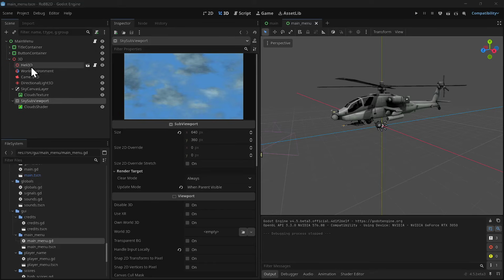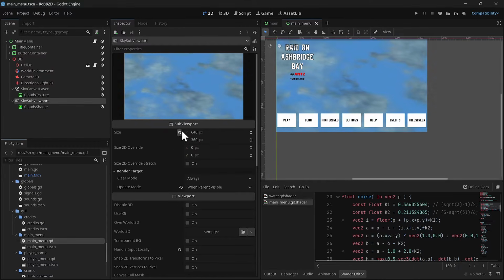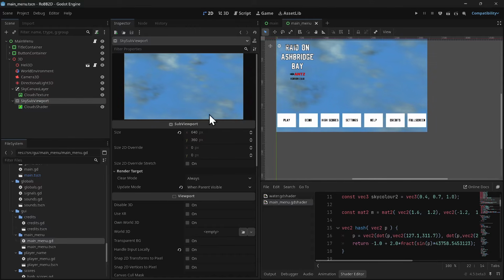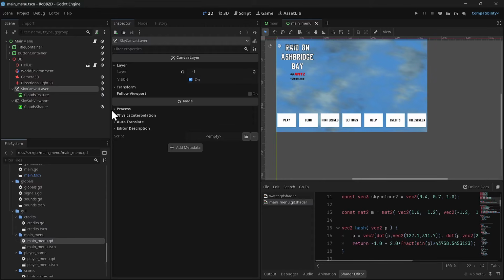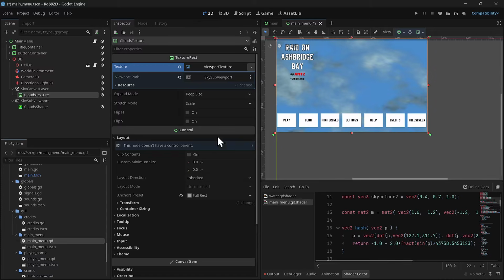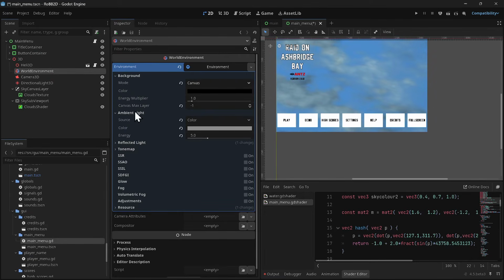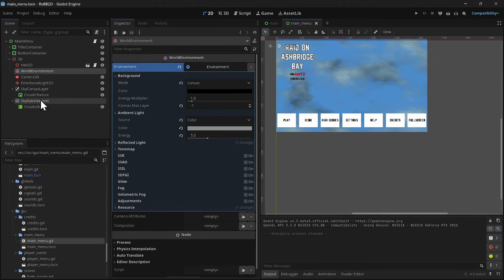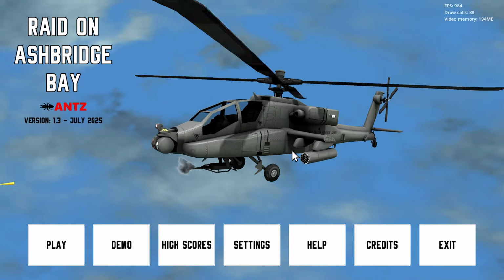Godot - Using Canvas based shaders for your 3D World Environment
This quick video will show you the 3 steps needed to get a custom shader as the WorldEnvironment background of your 3D scene.

Step 1 - SubViewport (reduce size for performance)
Step 2 - CanvasLayer (add sub viewport texture)
Step 3 - Set WorldEnvironment background to Canvas (set layer id)

Note: you can do this without a sub viewport but this will impact the performance.